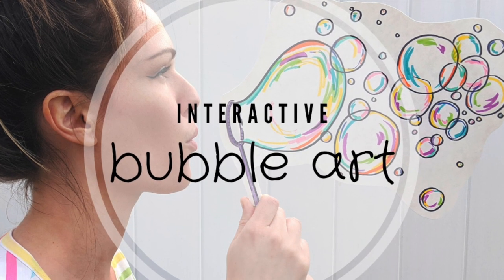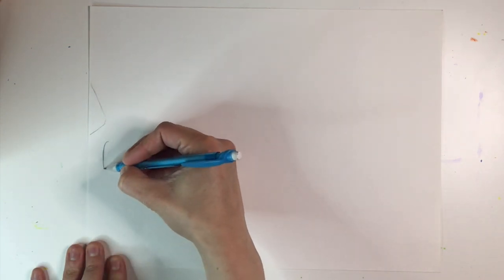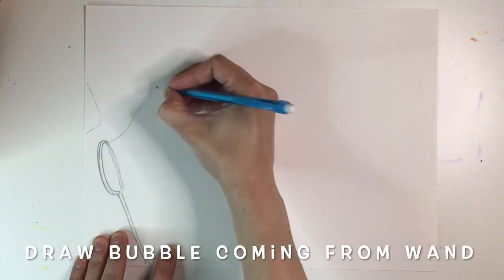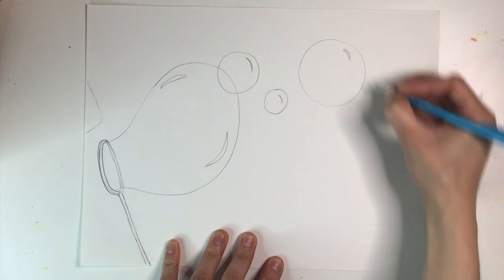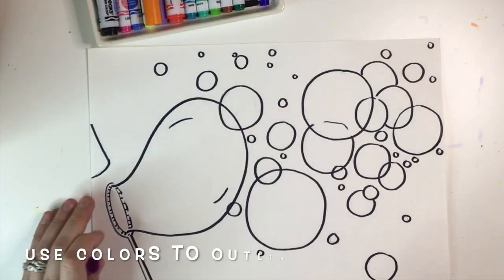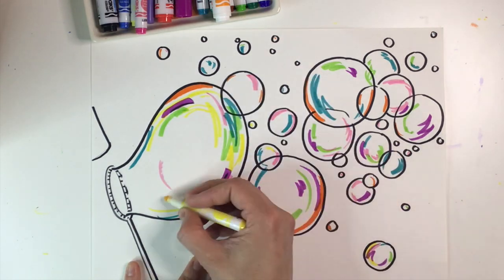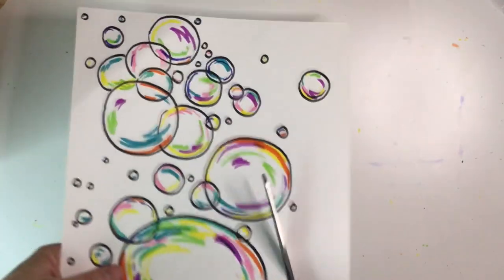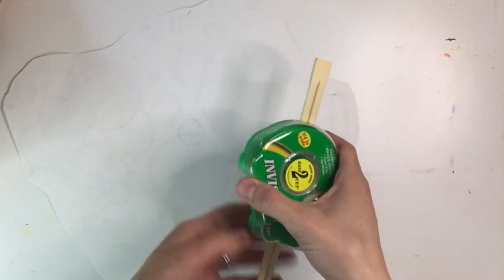Interactive Bubble Art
Materials: thick paper, pencil, black marker, coloring supplies (markers, crayons, colored pencils), scissors
Optional Materials: chopstick or pencil and tape

Celebrate Autism Awareness Month by "blowing bubbles" for Bubble Day! Create your very own bubbles and turn it into interactive art by taking a picture when you pretend to blow the bubbles!